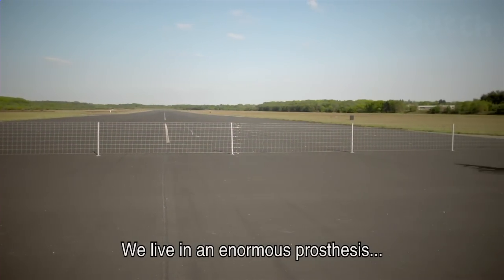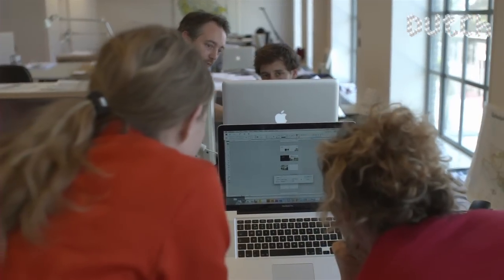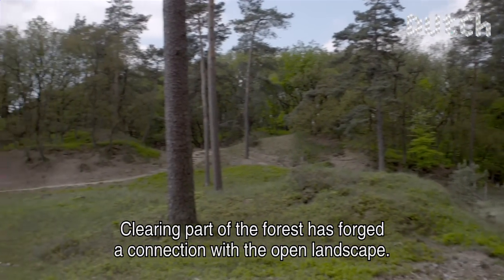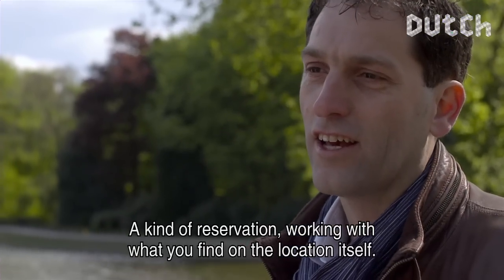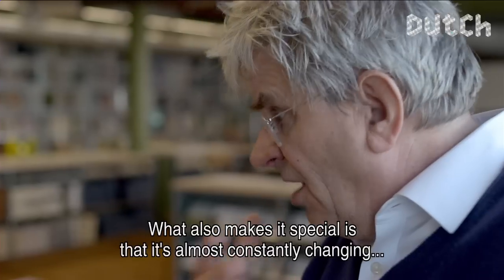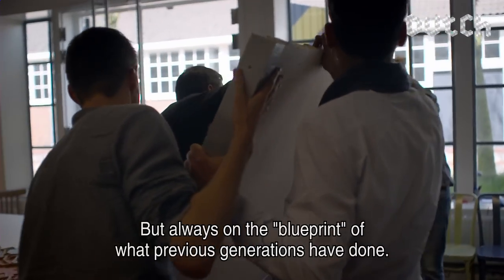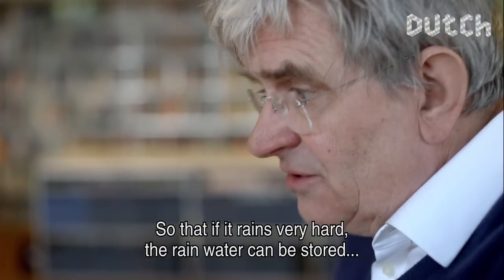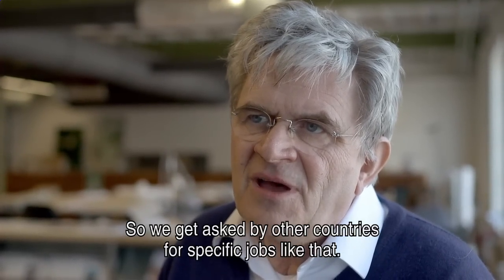Dutch Profiles: H+N+S landscape architects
As former Governmental Advisor on Landscape and one of the directors of H+N+S Landscape Architects, Dirk Sijmons explains, the Netherlands is a mostly man-made body of land. As it is surrounded for a large part by the sea, and indeed is partly situated below sea-level, water management is a big concern. Luckily, mastering complex water issues is precisely what H+N+S excels in.

Currently one of their major projects is the National Park De Hoge Veluwe, a nature area spanning 55 square kilometres. The redesign is based on the idea of articulating the characteristics of the various landscapes that can be experienced there.

CREDITS
Commissioning editor Submarine: Geert van de Wetering
Producer: Olivia Sophie van Leeuwen
Research: Liselot Francken
Director: Rob Schroder
Camera: Diderik Evers
Sound: Carla van der Meijs
Editor/Colour Correction: Maurik de Ridder
Music/Sound Design: Pastelle Music